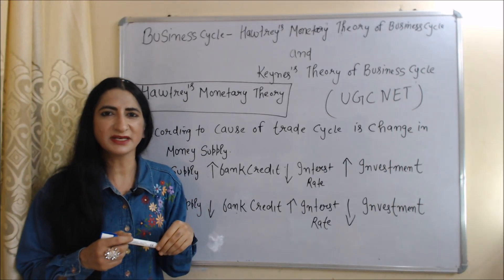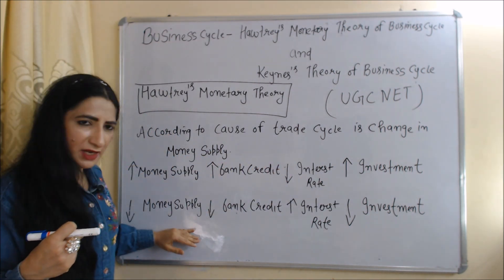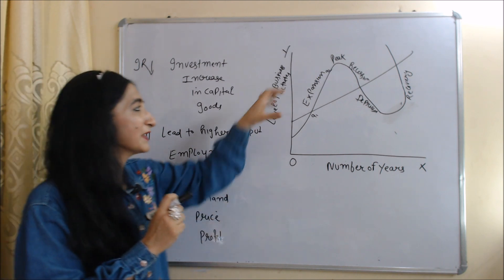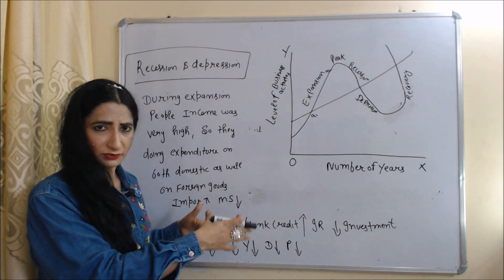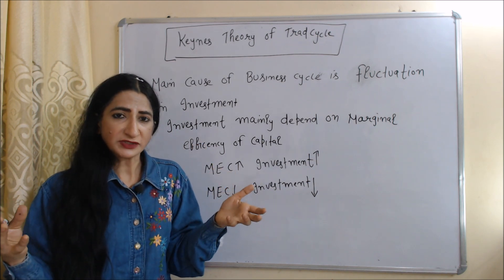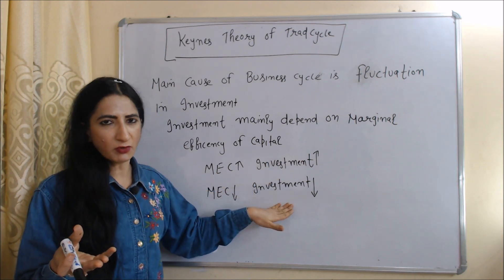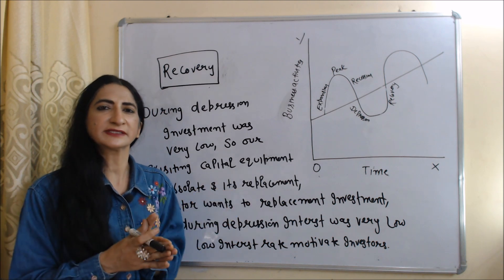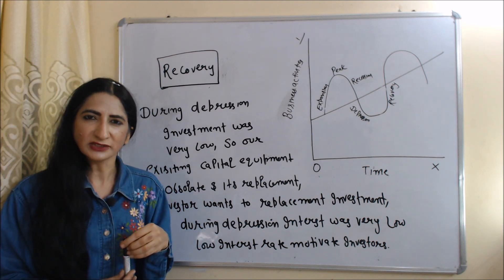Business Cycle – Hawtrey’s Monetary Theory & Keynes’s Theory of Business Cycle For UGC/JRF Economics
This video describes about Business Cycle – Hawtrey’s Monetary Theory & Keynes’s Theory of Business Cycle For UGC/JRF in Economics